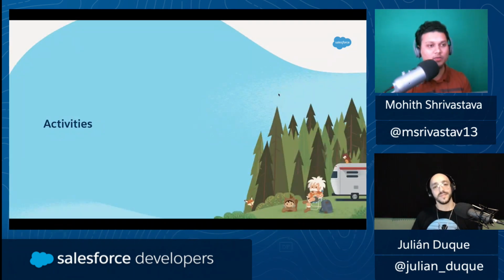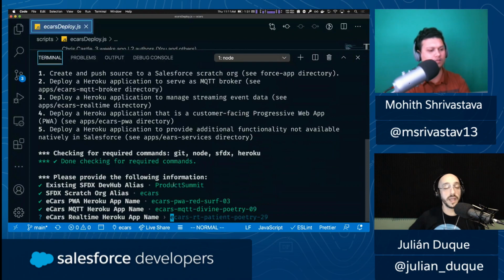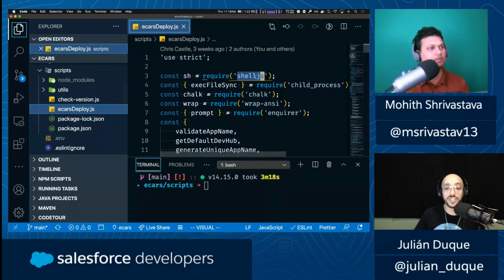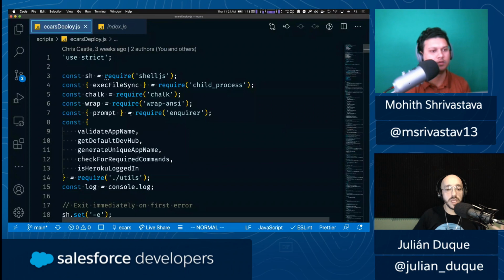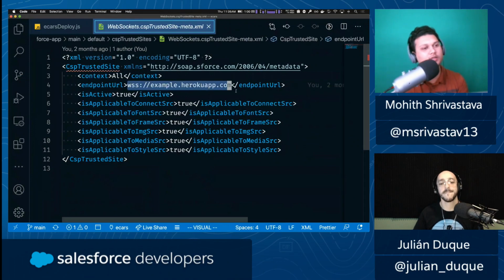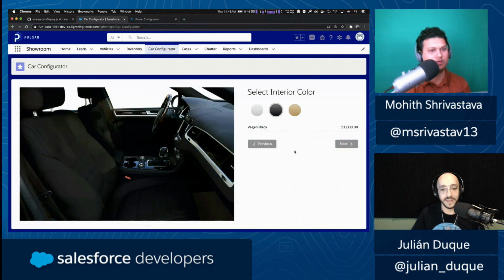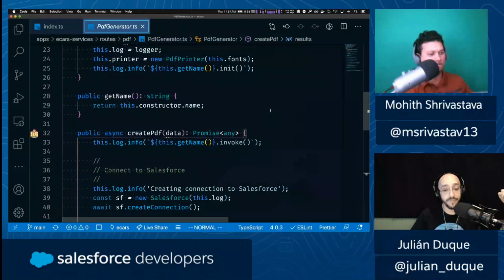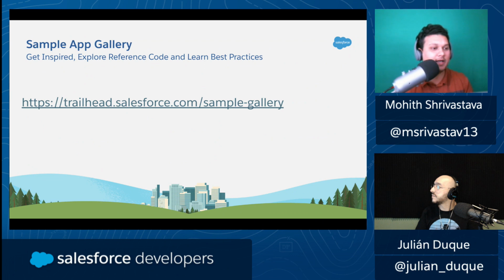Scale apps Using Node.js Microservices on Heroku | Modern App Development on Salesforce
In this series, we explore Modern App Development on the Salesforce platform, including Heroku. The live hands-on sessions walk through the journey of various stages of application development, including design, build, test, and deploy on the Salesforce platform. This session explores how to develop and deploy a node.js MicroService on Heroku and invoke the Heroku web service using LWC and apex callouts. We will also explore how we built an auto-deployment script for the eCars app using Node.js. For the slides from the session

Want to check out Mohith's complete Modern App Development series?